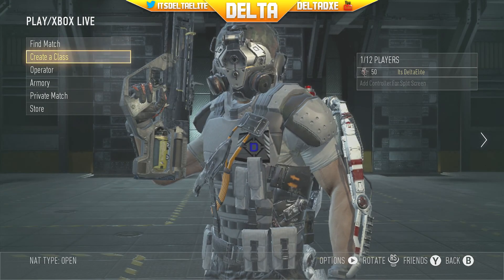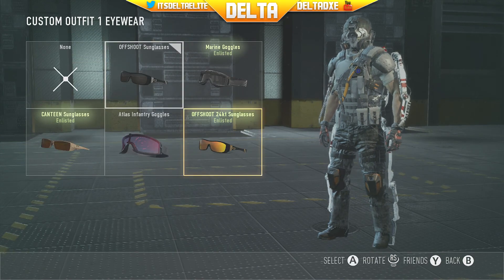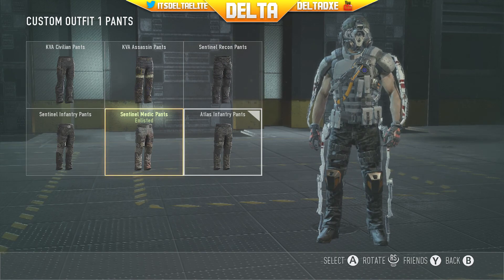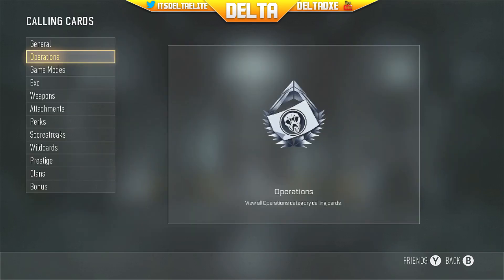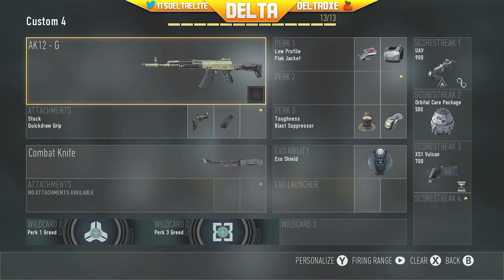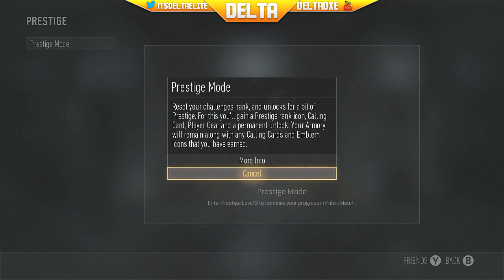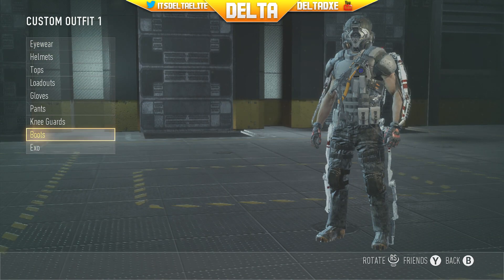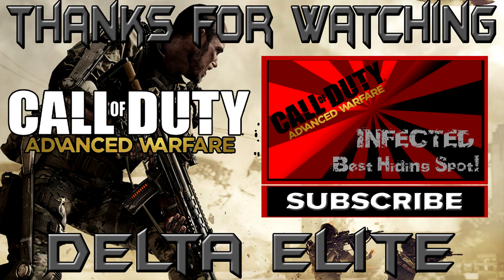Call of Duty Advanced Warfare: PRESTIGE 2 - Stats, Loadouts, Earnings, and MUCH MORE!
Twitter.com/ItsDeltaElite